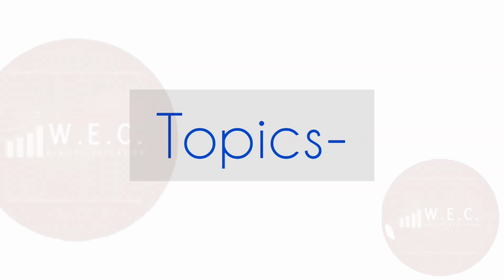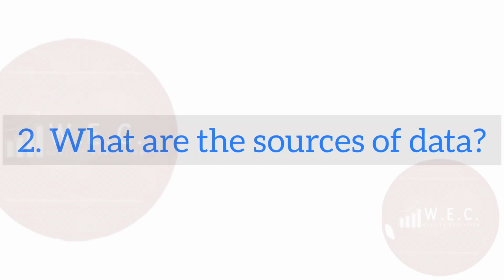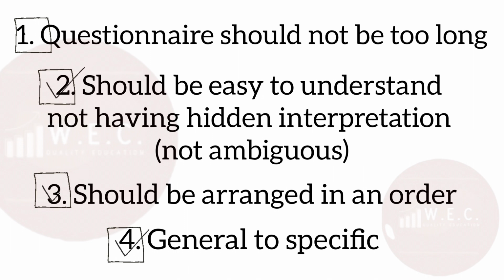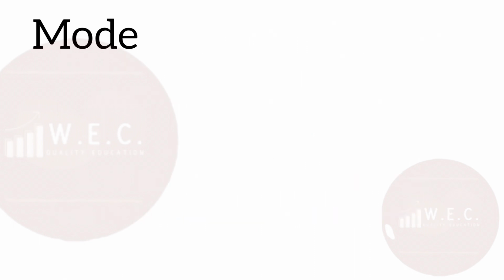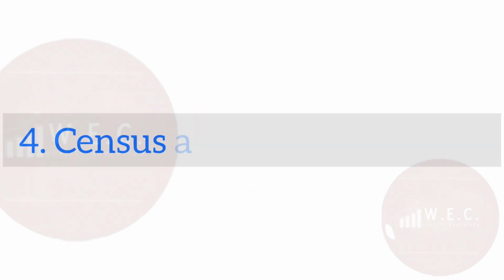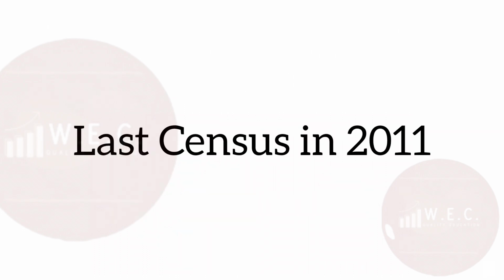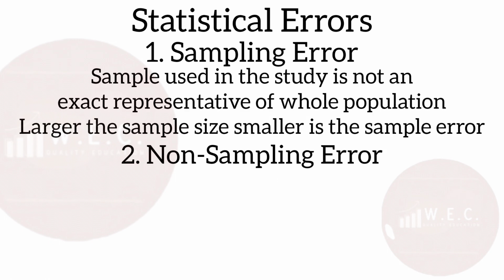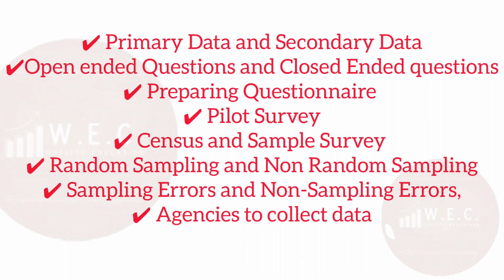CBSE Class XI Ch-2 Collection of Data Statistics for Economics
CBSE Class XI Ch-2
NCERT Book
Statistics for Economics

From this chapter should enable you to: • understand the meaning and purpose of data collection; • distinguish between primary and secondary sources; • know the mode of collection of data; • distinguish between Census and Sample Surveys; • be familiar with the techniques of sampling; • know about some important sources of secondary data.

• Primary Data Secondary Data.
• how do we collect the data?
• While preparing the questionnaire/interview schedule, the points you should keep in mind
• Closed-ended or structured questions
• Open-ended (or unstructured) questions.
• Mode of Data Collection
• Three basic ways of collecting data: (i) Personal Interviews, (ii) Mailing (questionnaire) Surveys, and (iii) Telephone Interviews.
• Pilot Survey or Pre-testing of the questionnaire.
• Census or Complete Enumeration
• SAMPLE SURVEYS
• Population and Sample
• Random Sampling
• Non-Random Sampling
• SAMPLING AND NON-SAMPLING ERRORS
• Sampling Bias
• Non-Response Errors
• Errors in Data Acquisition
• CENSUS OF INDIA AND NSSO
Census of India and National Sample Survey are two important agencies at the national level, which collect, process and tabulate data on many important economic and social issues

• Data is a tool which helps in reaching a sound conclusion on any
problem.
• Primary data is based on first hand information.
• Survey can be done by personal interviews, mailing questionnaires
and telephone interviews.
• Census covers every individual/unit belonging to the population.
• Sample is a smaller group selected from the population from which
the relevant information would be sought.
• In a random sampling, every individual is given an equal chance
of being selected for providing information.
• Sampling error is due to the difference between the value of the
sample estimate and the value of the corresponding population
parameter.
• Non-sampling errors can arise in data acquisition, by non-response
or by bias in selection.
• Census of India and National Sample Survey are two
important agencies at the national level, which collect,
process and tabulate data on many important economic
and social issues.